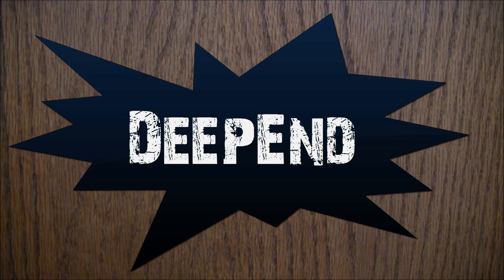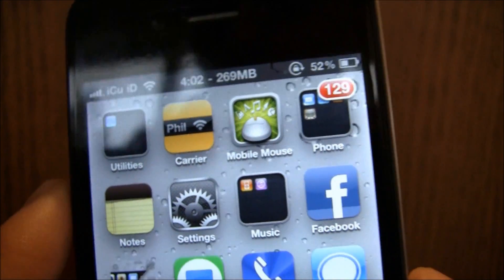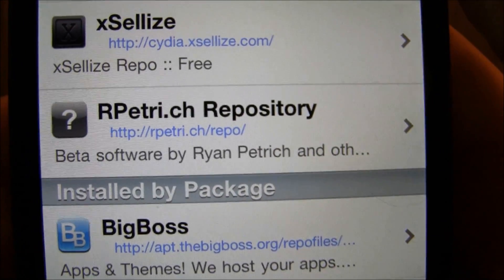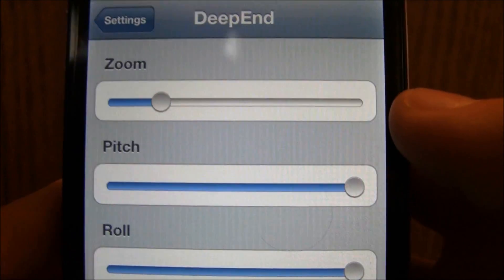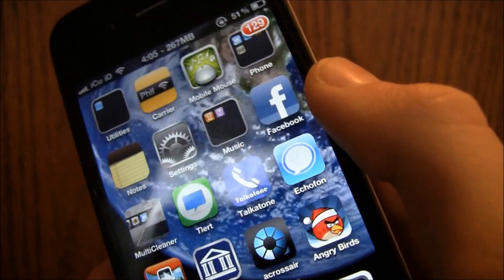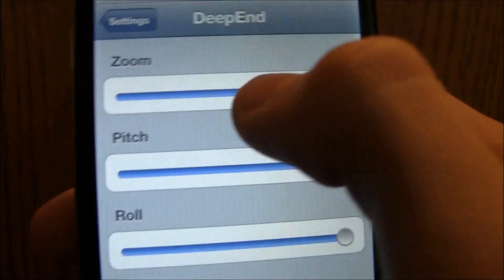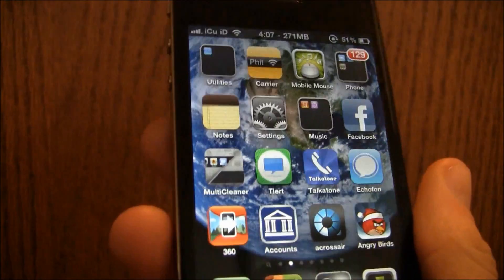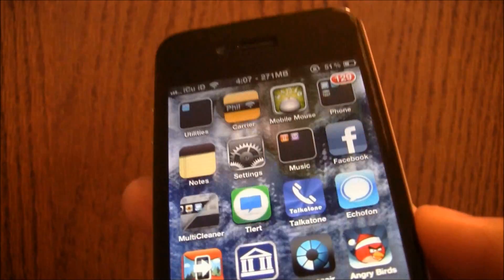3D Effect For iPhone 4 And iPod Touch 4th Gen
**NOTE** THIS ONLY works for iPhone 4's and the iPod Touch 4th Gen - IT DOESN'T WORK FOR ANY ANY OTHER iDEVICE!

Steps:

1. Open Cydia

3. Open the repo and install DeepEnd

4. Go into settings and customize it to whatever you want!